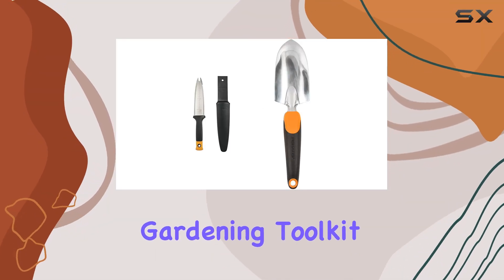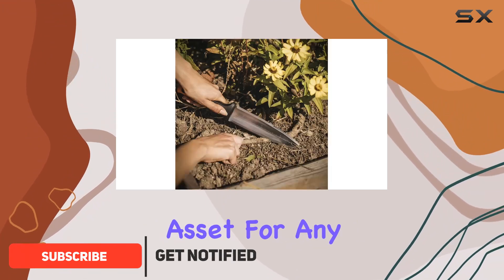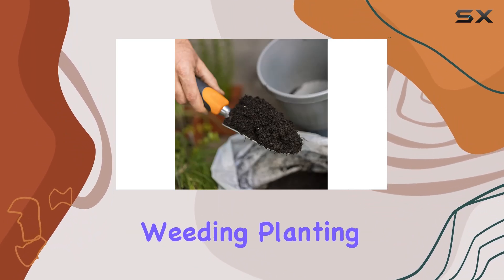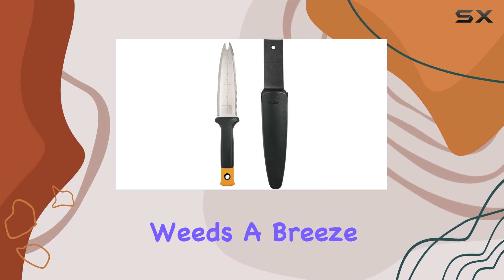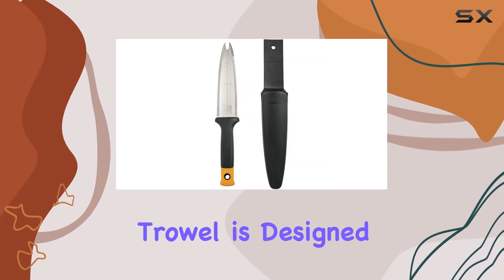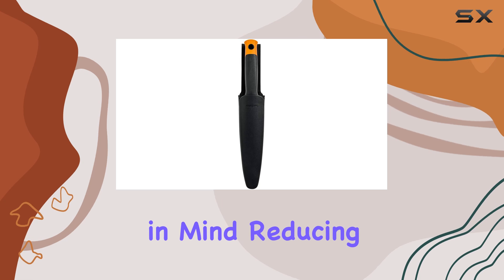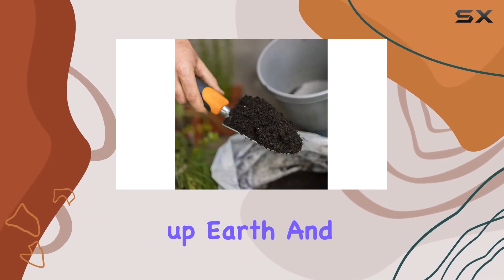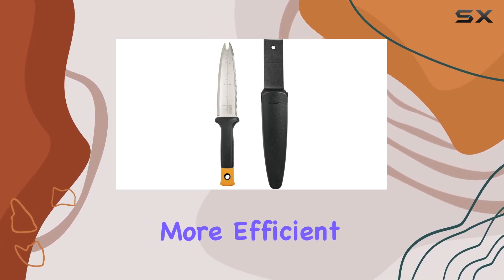reviewFiskars Hori Hori Garden Tool & Ergonomic Hand Trowel Best for All Your Gardening Needs!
Fiskars Hori Hori Garden Tool & Ergonomic Hand Trowel Best for All Your Gardening Needs!

0:00 Intro
0:06 Review

Things that we mentioned in this video:
Fiskars 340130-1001 Garden Hori : B0C9915RSD